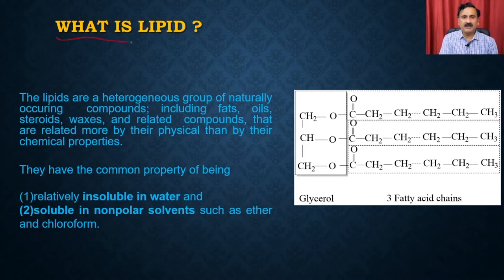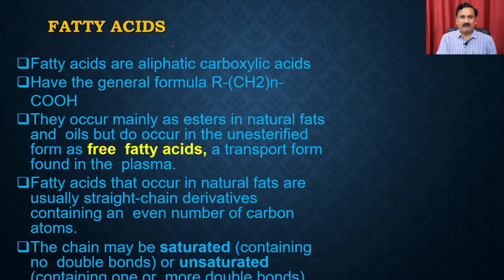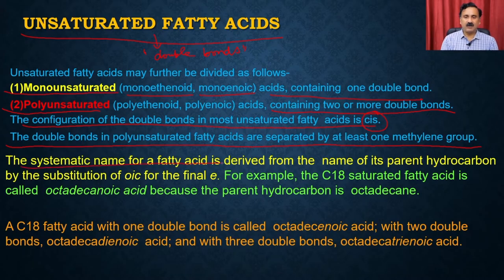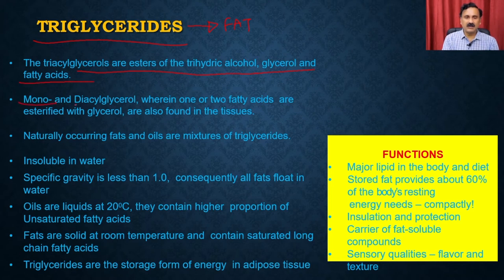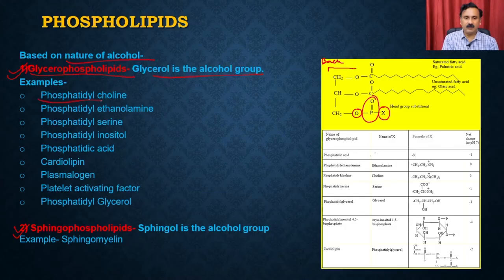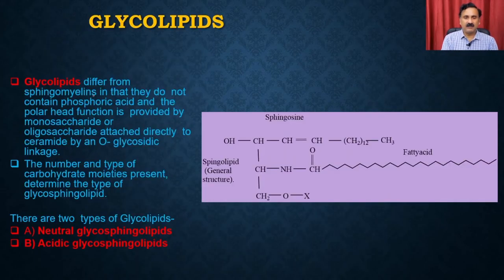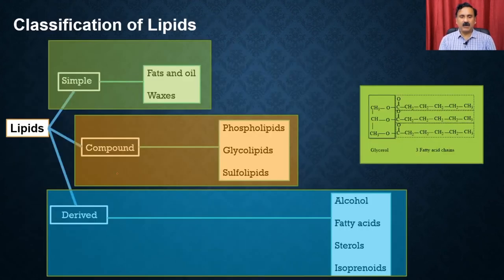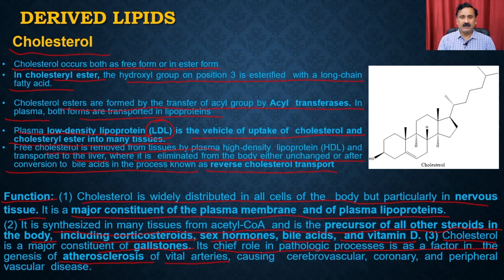Lec 19: Lipids